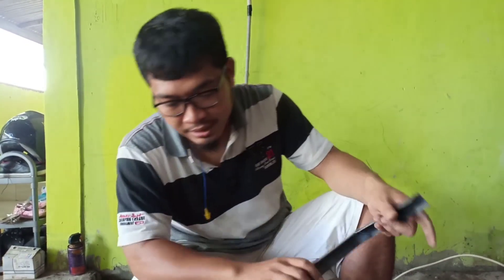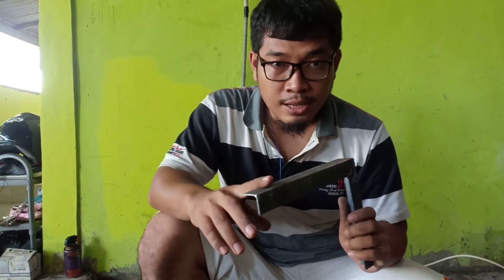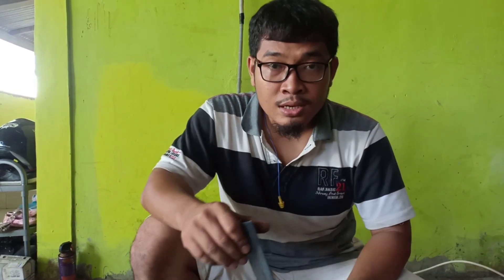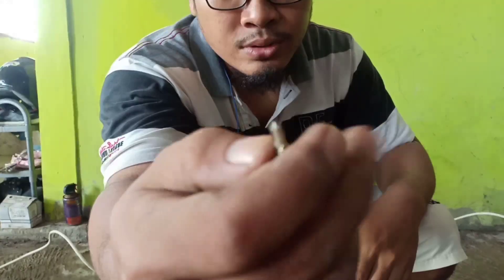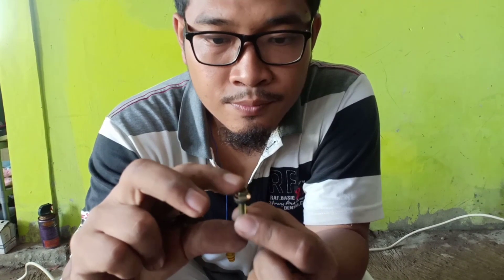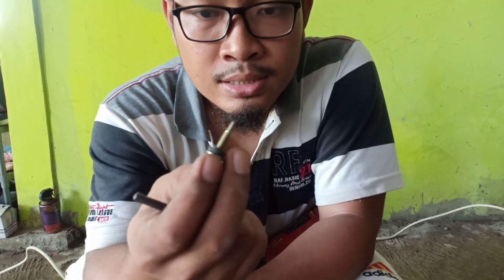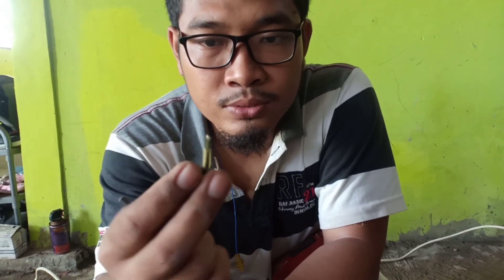Cara Melubangi Besi tanpa menggunakan Mata Bor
Assalamualaikum

Halo sedulur-sedulurku semua dari Sabang sampai Merauke ketemu lagi dengan saya Aris Widianto di chenel Aris cah gunung

Pada kesempatan kali ini saya akan membagikan tips menarik cara mengebor tanpa menggunakan mata bor

Simak videonya ya

Jangan lupa subcrabe

Terimakasih

Wassalamu'alaikum